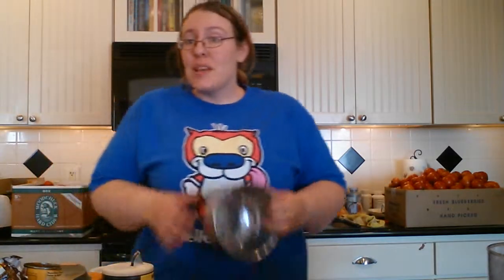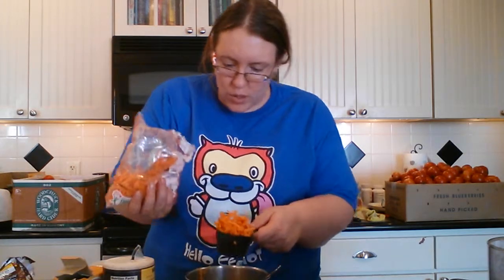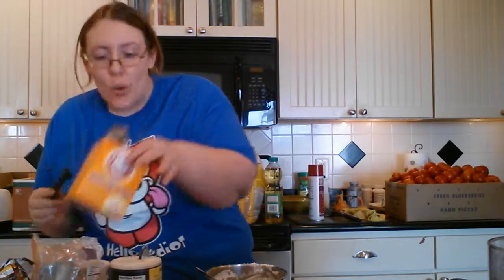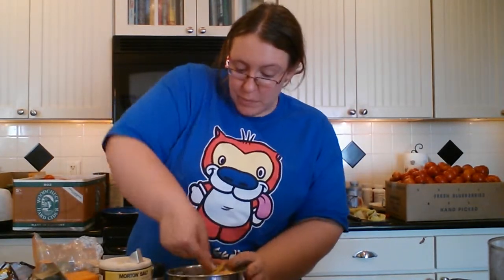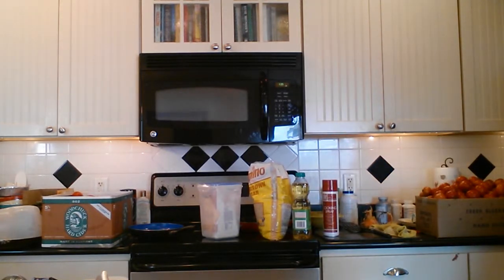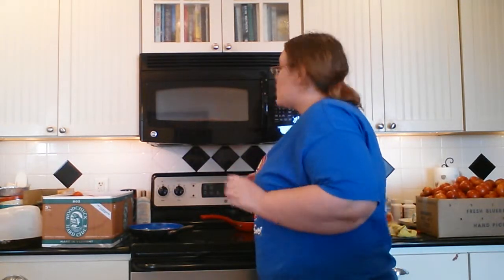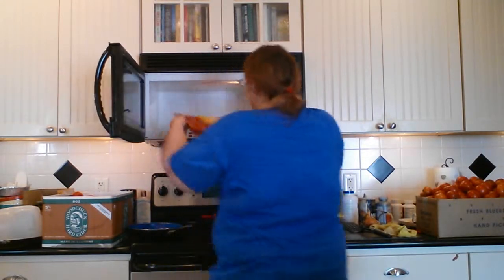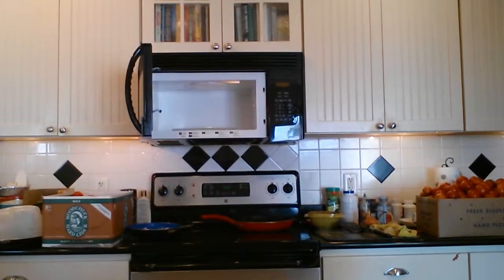A Geek's Guide to Easy Microwave Cooking:Episode 58:Pumpkin Carrot Muffins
Here is the sweet pumpkin recipe for you :)